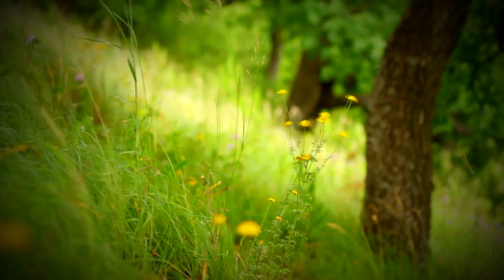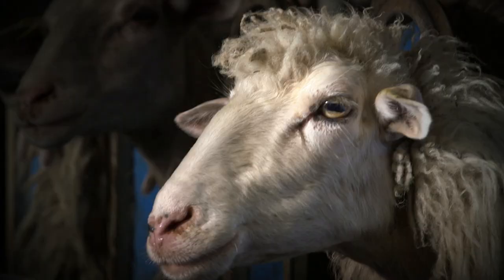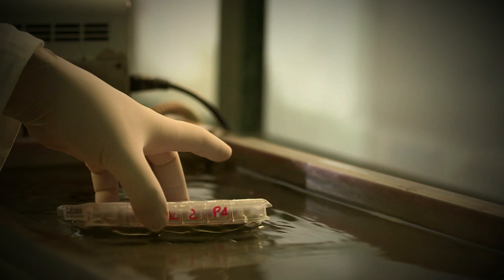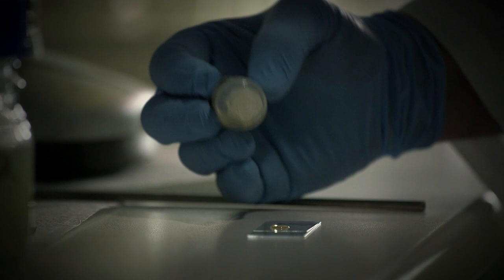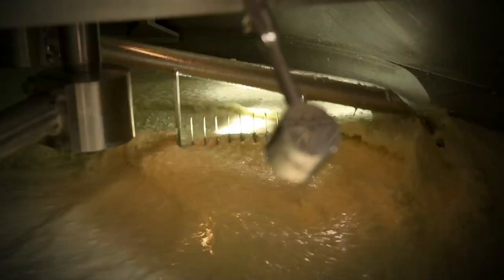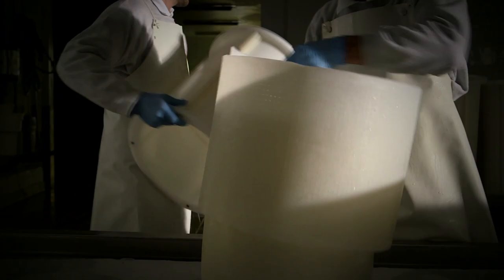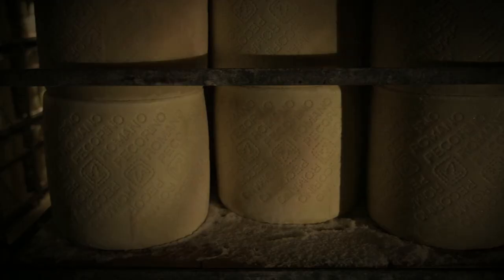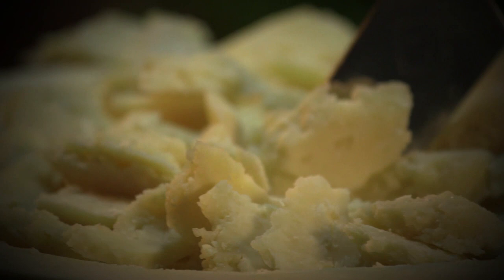PECORINO ROMANO DOP (English version)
For over 30 years our Consortium has insisted on quality control. We are dedicated to enhancing the appeal of Pecorino Romano cheese and our task is to promote its image in Italy and around the world.